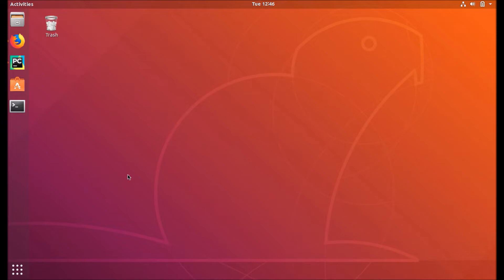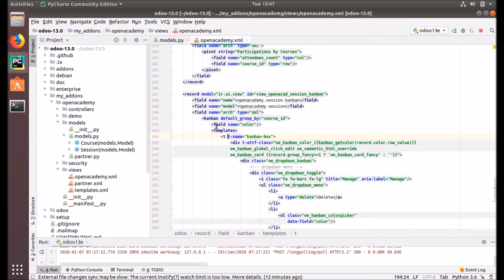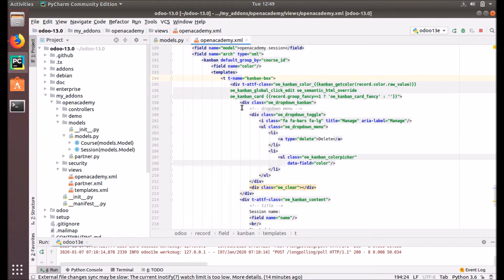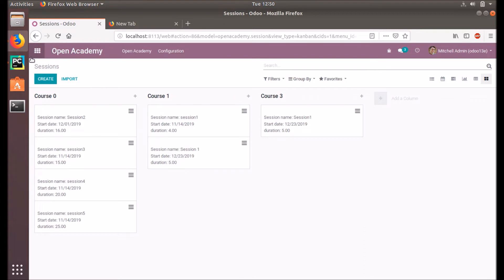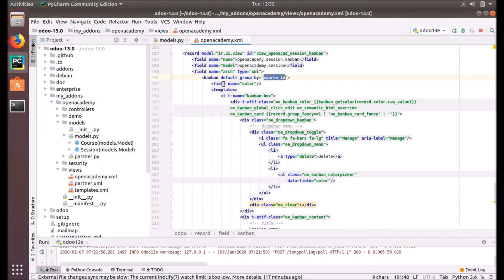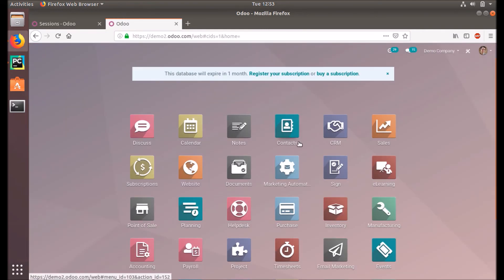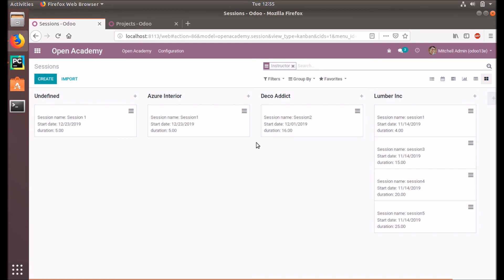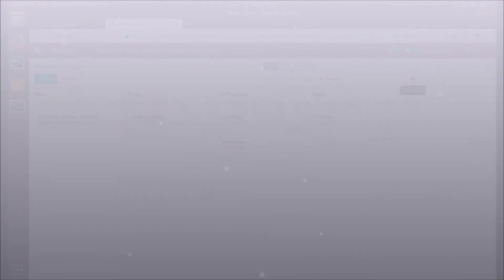Kanban View in Odoo 13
The kanban view is a kanban board visualization: it displays records as “cards”, halfway between a list view and a non-editable form view. view of your projects, opportunities, or leads. With a selected pipeline at the top, Records may be grouped in columns for use in workflow visualization or manipulation  (e.g. tasks or work-progress management), or ungrouped (used simply to visualize records).

You can move a project or opportunity to the next stage by clicking and dragging it over. When you drop it under a stage with activity sets, the tasks and events in the set will be created.

The root element of the Kanban view is 〈kanban〉, it can use the following attributes:

default_group_by
    whether the kanban view should be grouped if no grouping is specified via the action or the current search. Should be the name of the field to group by when no grouping is otherwise specified

default_order
    cards sorting order used if the user has not already sorted the records (via the list view)

class
    adds HTML classes to the root HTML element of the Kanban view

group_create
    whether the “Add a new column” bar is visible or not. Default: true.

group_delete
    whether groups can be deleted via the context menu. Default: true.

group_edit
    whether groups can be edited via the context menu. Default: true.

archivable
    whether records belonging to a column can be archived / restored if an active field is defined on the model. Default: true.

quick_create
    whether it should be possible to create records without switching to the form view. By default, quick_create is enabled when the Kanban view is grouped by many2one, selection, char or boolean fields, and disabled when not.

records_draggable
    whether it should be possible to drag records when kanban is grouped. Default: true.
    Set to true to always enable it, and to false to always disable it.